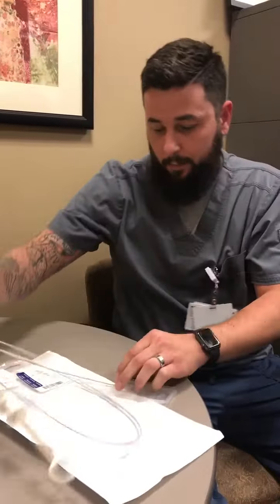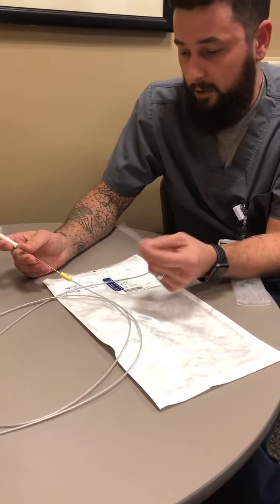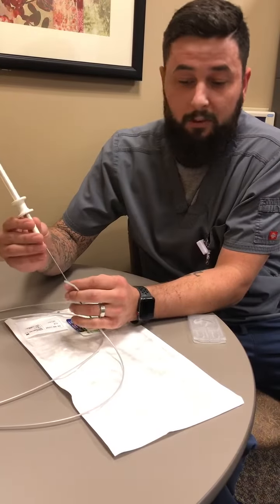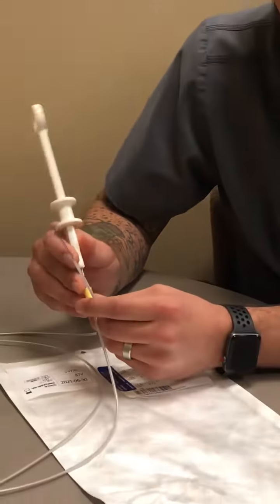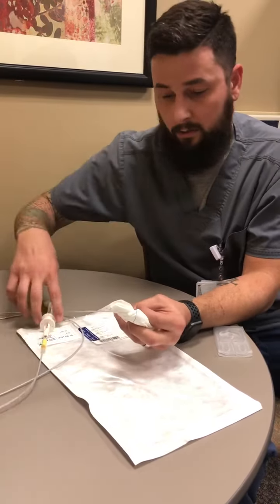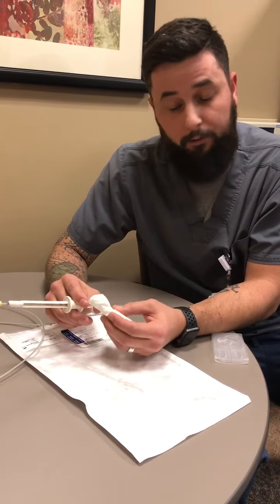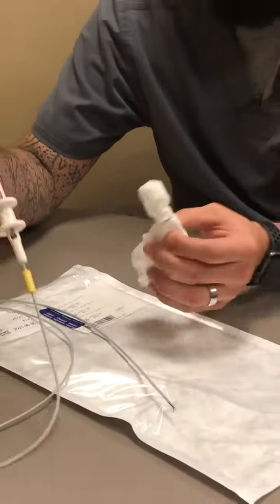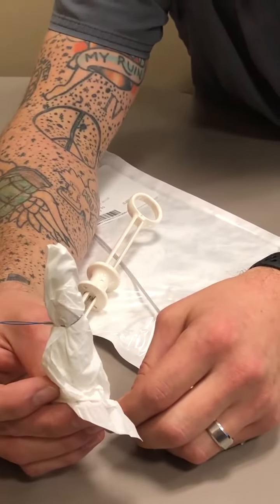Olympus Polyloop Tutorial